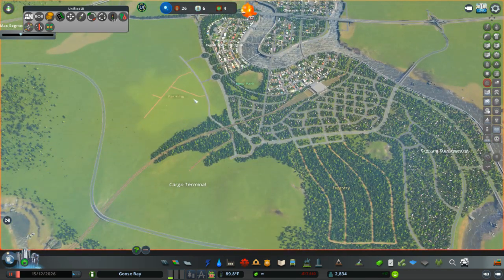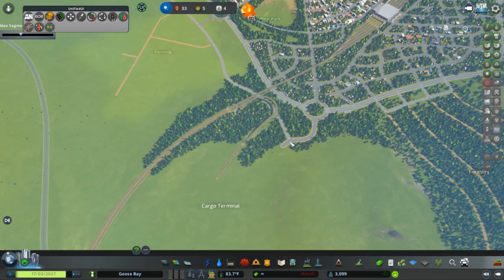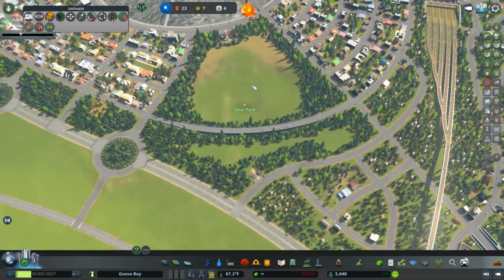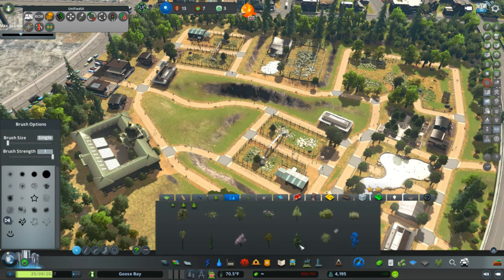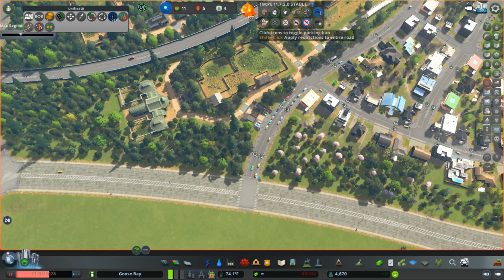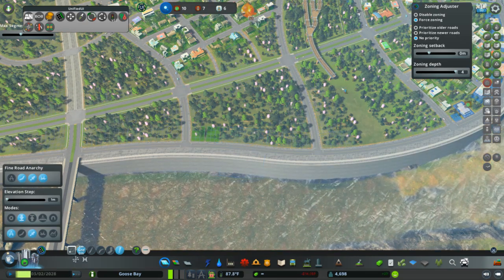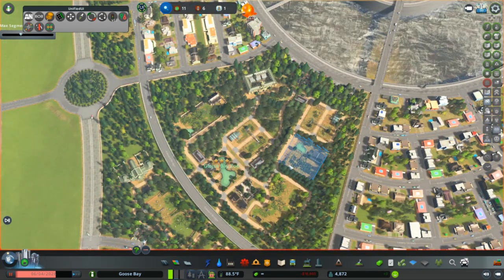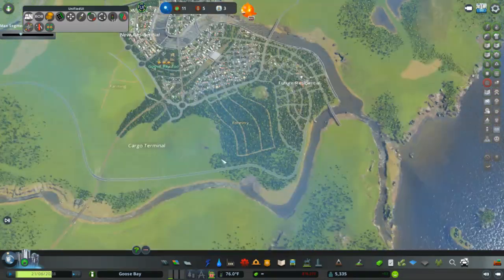Cities: Skyline - Goose Bay - Twitch Stream Nov 26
Twitch stream of me building Goose Bay in Cities: Skylines from November 26, 2022 -- Watch live